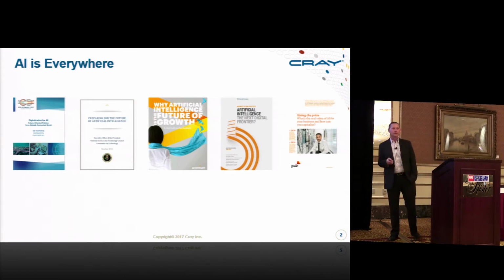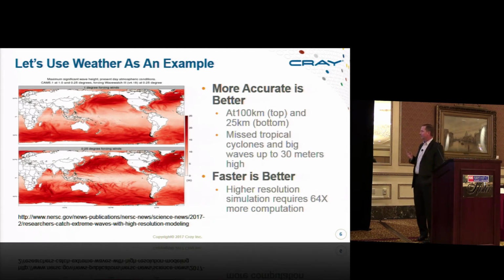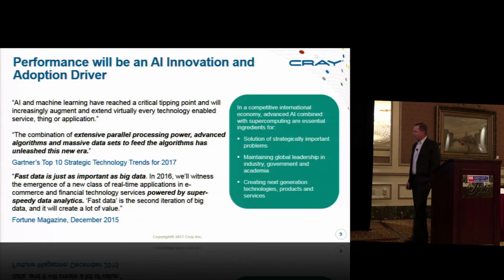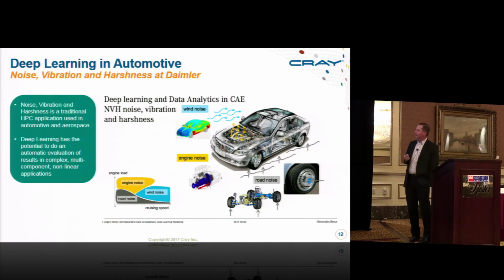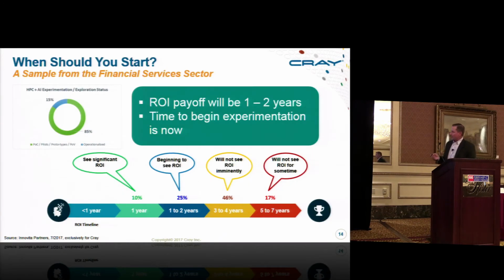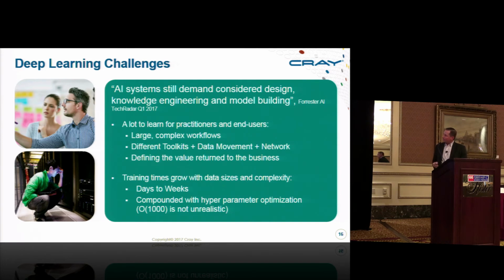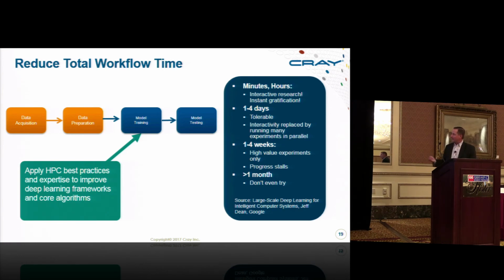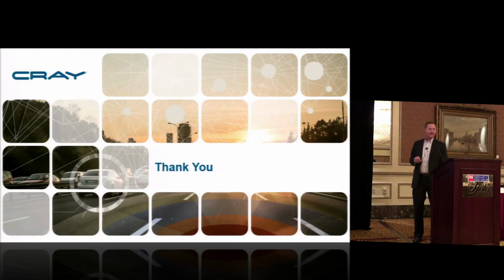Perspective on HPC-enabled AI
In this video from the HPC User Forum in Milwaukee, Tim Barr from Cray presents: Perspective on HPC-enabled AI.